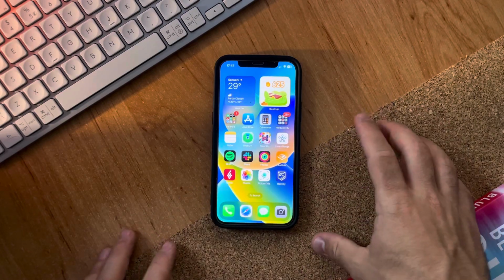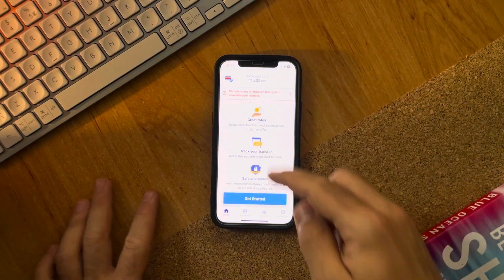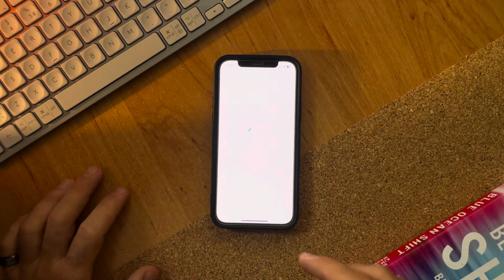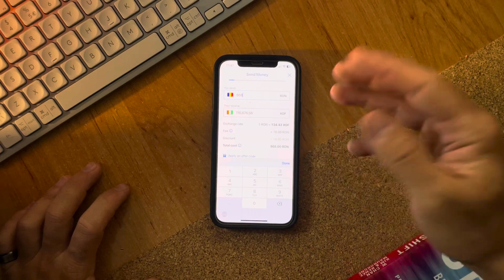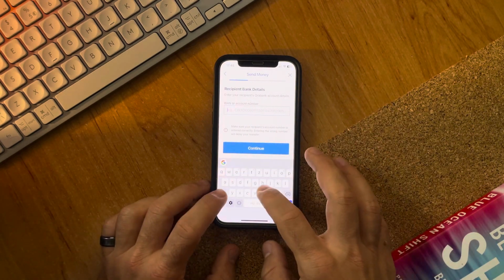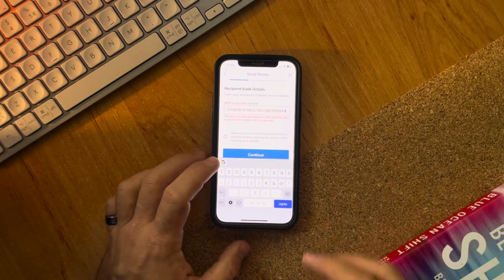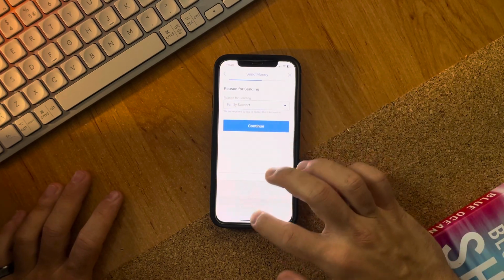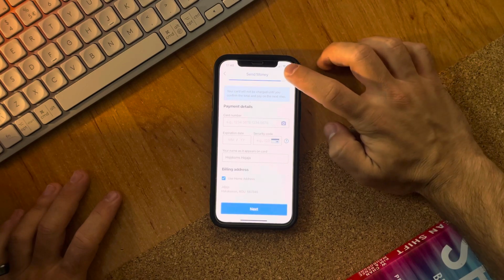How to transfer money to Ivory Coast?